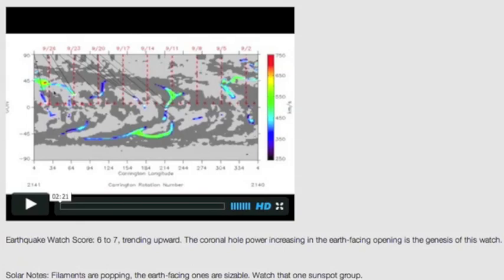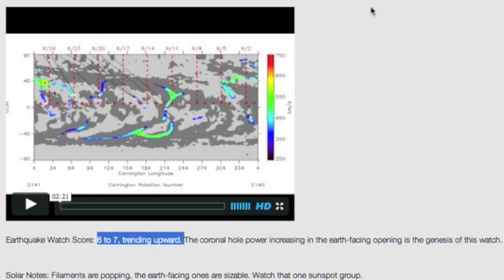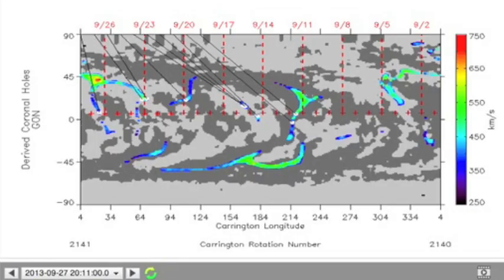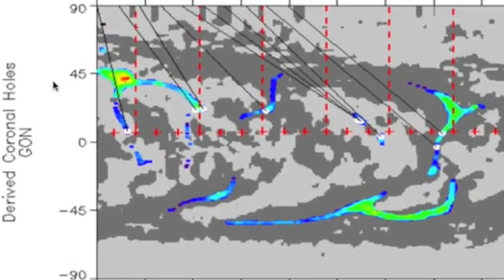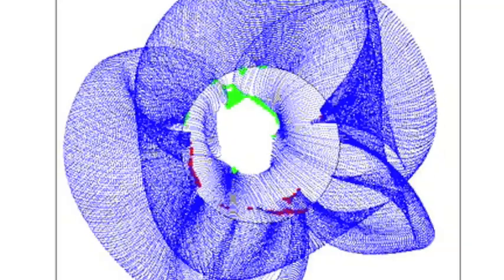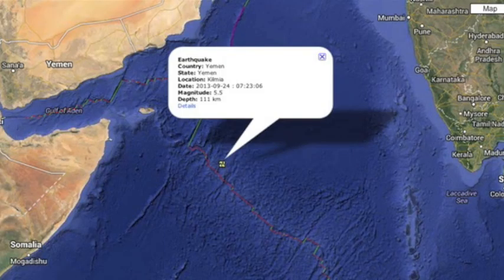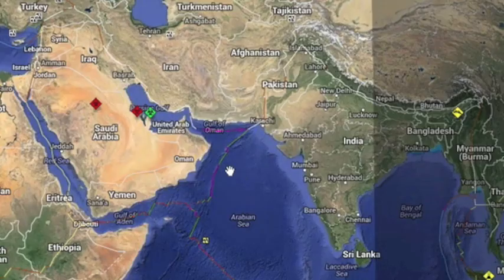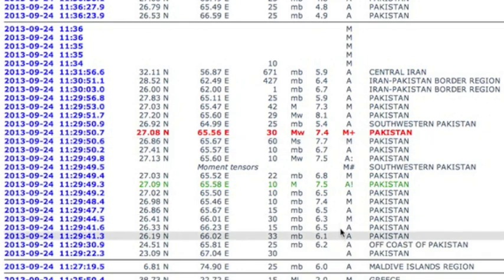7.8 Earthquake: Pakistan - The Data, and Genesis of the Earthquake Watch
I am back through a few months and already have post-corrected over half of the failed watches by using the coronal hole power. I have shown the magnetic connectivity since 2011, but never connected the dots until now in terms of how to judge coronal holes. What a fail on my part over the last 18 months.

You deserve better, I'm going to give it.